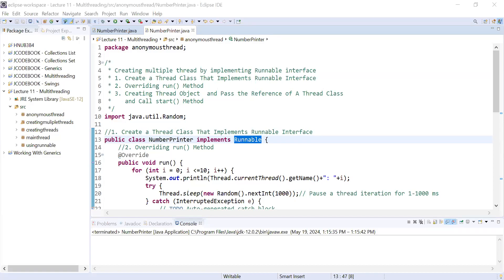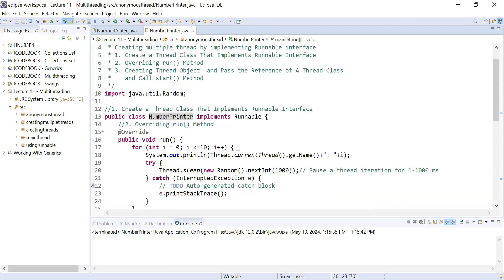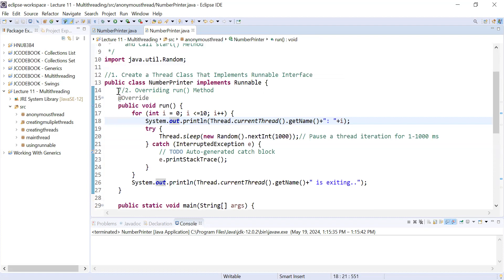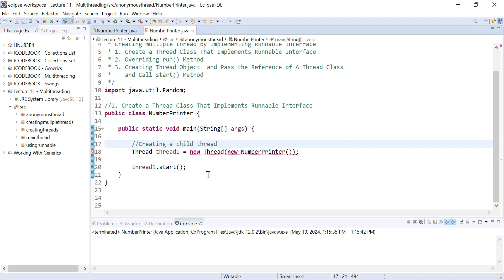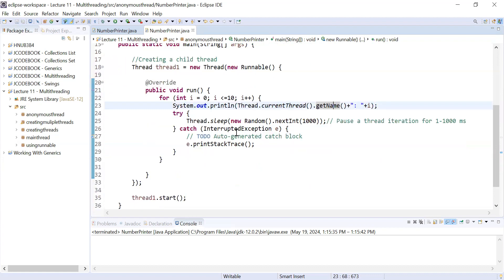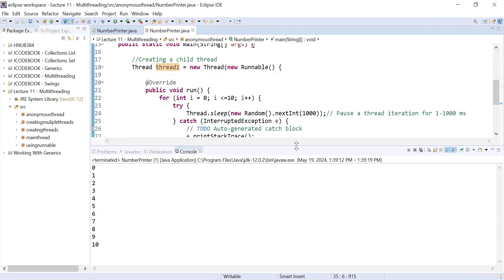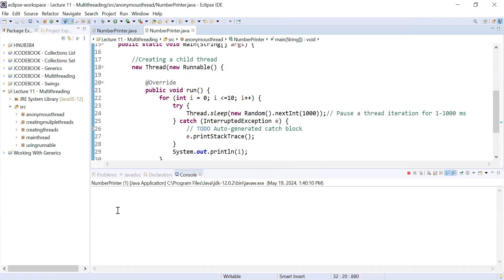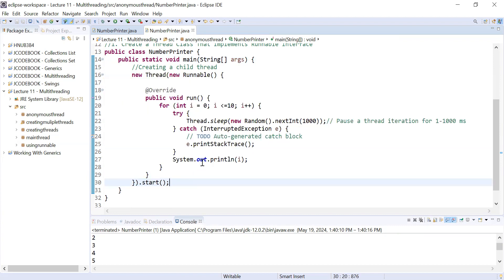#63 Creating a Anonymous Thread in Java using Eclipse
In this video lesson, you will learn how to create an Anonymous Thread in Java using Eclipse.